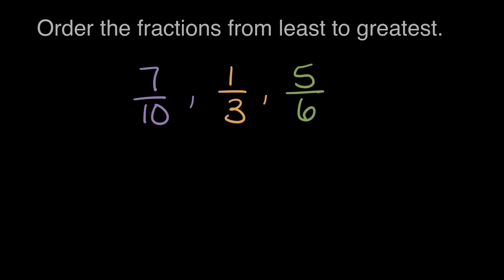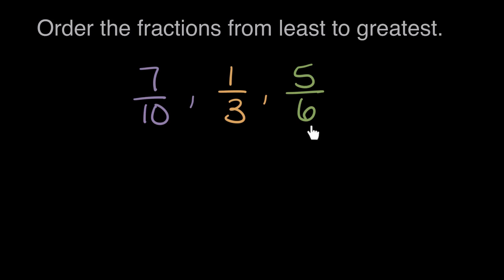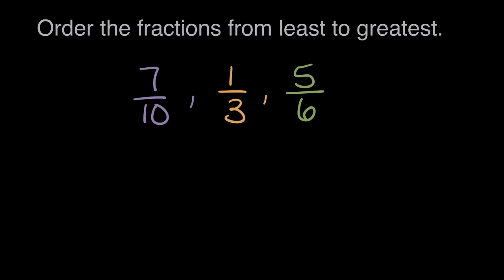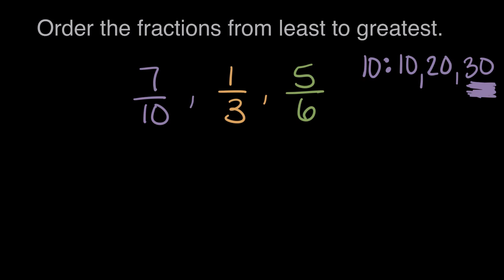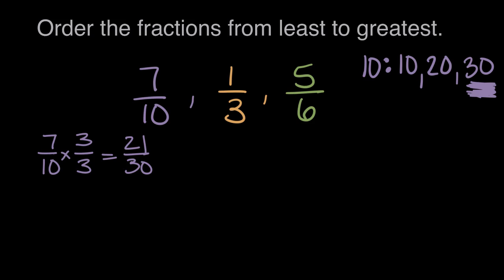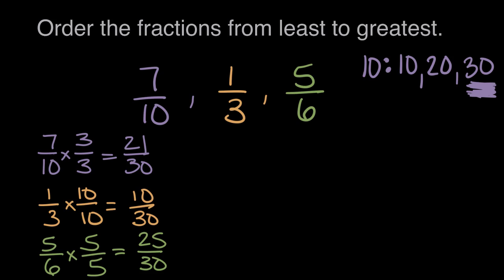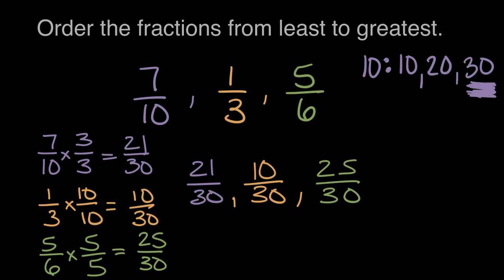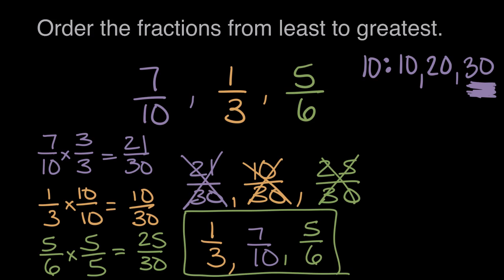Ordering fractions | Math | 4th grade | Khan Academy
Lindsay orders 7/10, 1/3, and 5/6 using common denominators.

4th grade math on Khan Academy:  4th grade is the time to start really fine-tuning your arithmetic skills.  Not only will you be a multi-digit addition and subtraction rockstar, but you'll extend the multiplication and division that you started in 3rd grade to several digits.  You'll also discover that you sometimes have something left over (called a "remainder") when you divide.    In 3rd grade you learned what a fraction is.  Now you'll start adding, subtracting, multiplying, and comparing them.  You'll also see how they relate to decimals.   On other fronts, you'll learn how to convert between different units (which is super important when comparing the size and speed of robot unicorns in different countries) and continue your journey thinking about various shapes in two dimensions.  Some of the foundational concepts of geometry (like lines, rays and angles) also get introduced.   As always, we'll round this out with a healthy dose of applied word problems and explorations of number patterns and properties (including the ideas of factors, multiples and prime numbers).  The fun must not stop!  (Content was selected for this grade level based on a typical curriculum in the United States.)